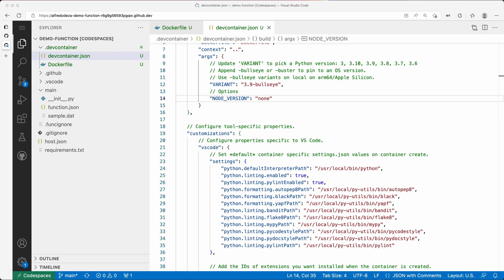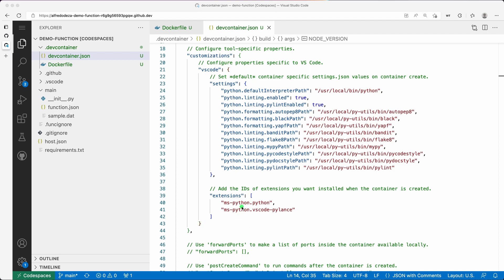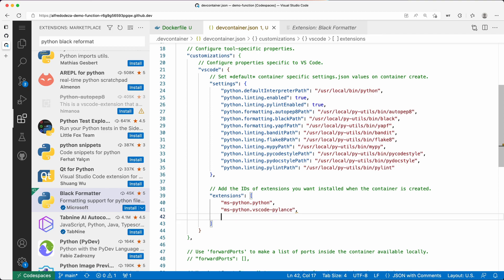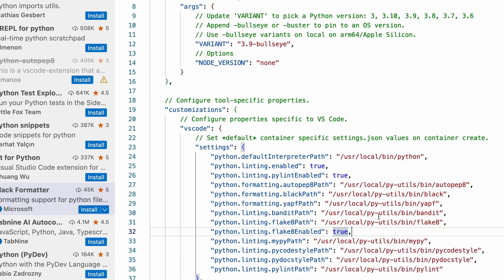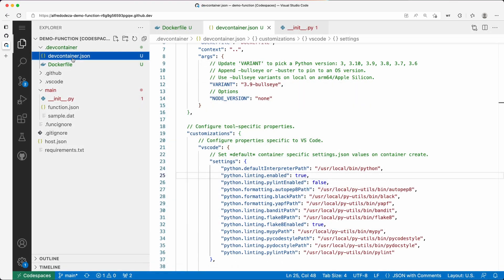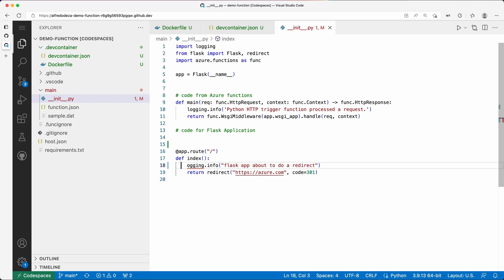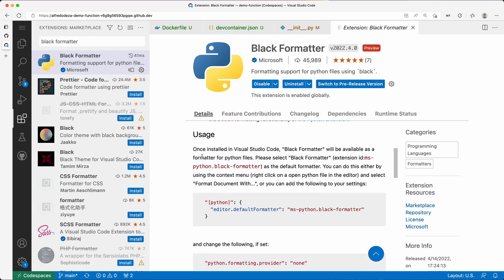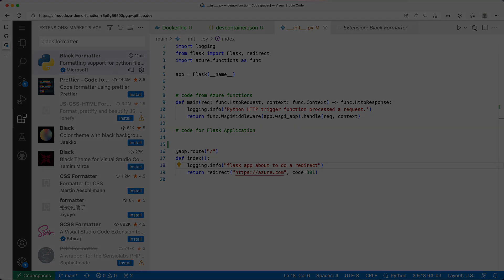Codespaces configuration for Visual Studio Code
Configure a GitHub Codespaces instance with Visual Studio Code specifics like extensions and linters.